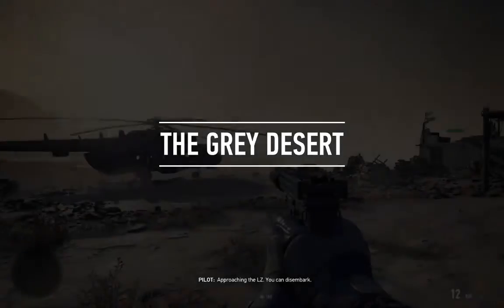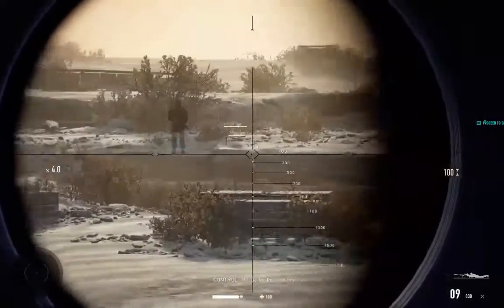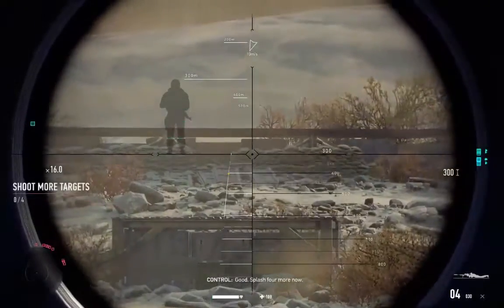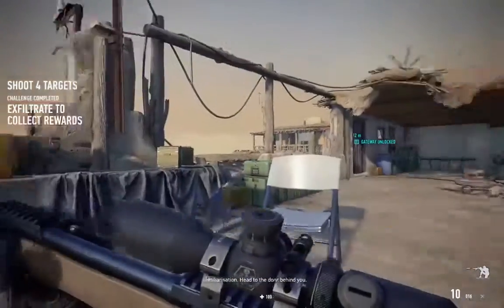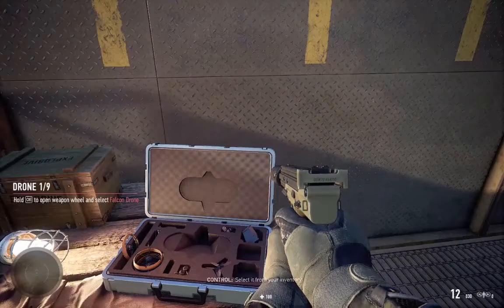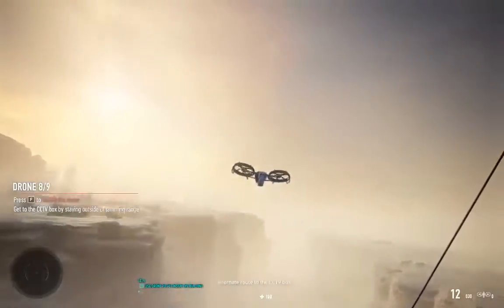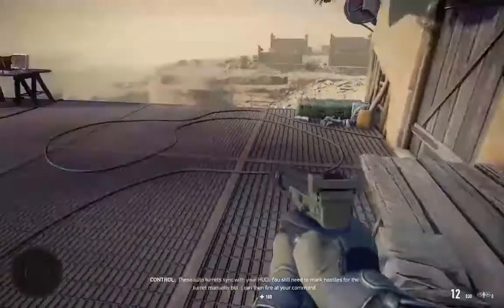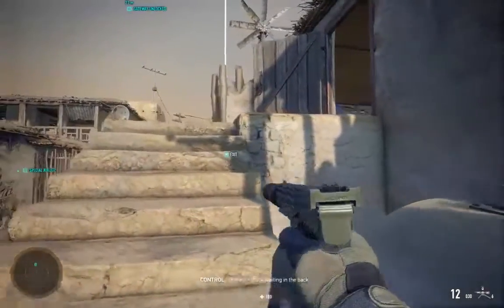THE GREY DESERT SNIPER GHOST WARRIOR CONTRACTS 2 |Soldier40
Hi Friends!!! How to teach a game 'THE GREY DESERT'

Sniper Ghost Warrior Contracts 2 denotes the most provoking passage to the acclaimed series yet, presenting outrageous long-range killing with focuses over 1000m away. Highlighting an emotional single-player combat set in present day in Middle East, encountering high-pressure strategic battle, somewhere inside hostile area's.
Assume the job of Raven, Contract Sniper Assassin, as he sets on another series of agreements inside a rebellious district of the center East, the area is situated along Lebanese and Syrian lines. Entrusted with right around an inconceivable mission, your main goal is to overturn insidious criminal organization and deal with them.